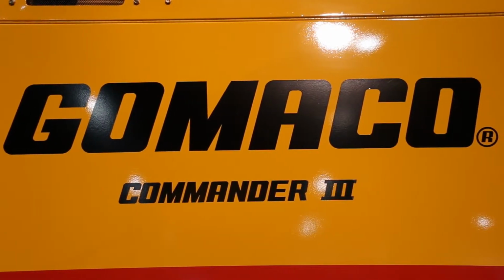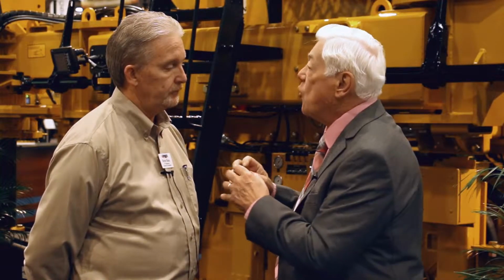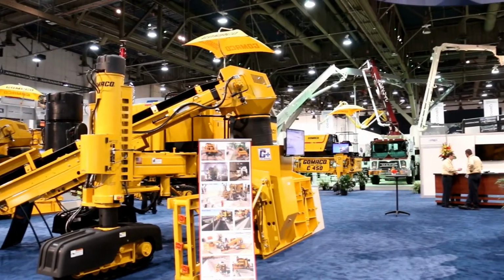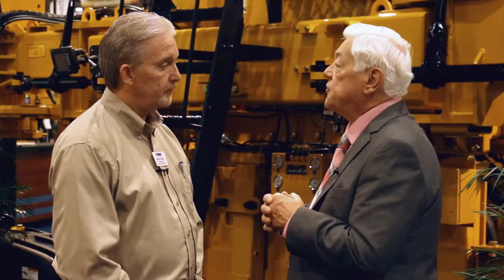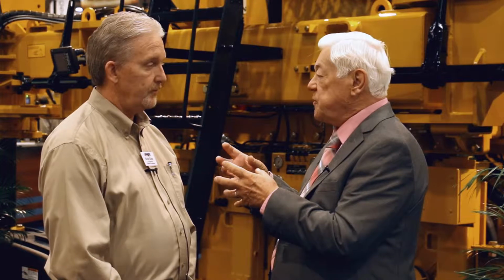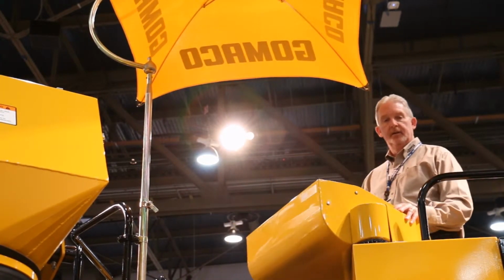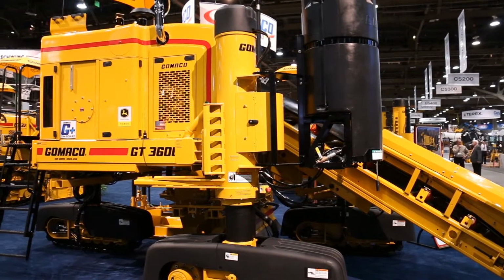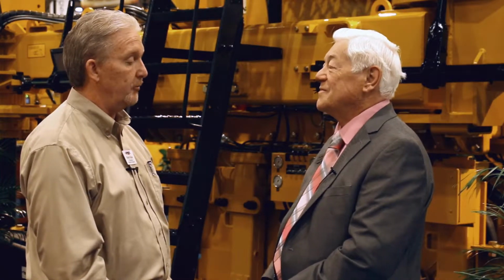WOC 15 - GOMACO